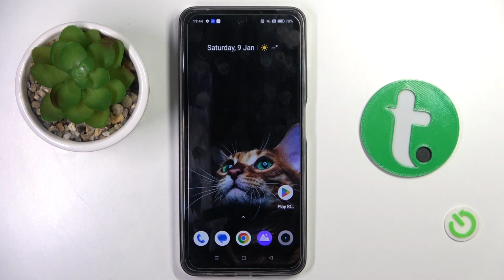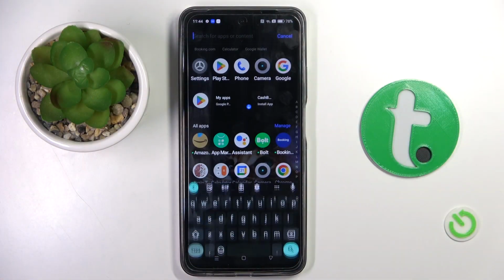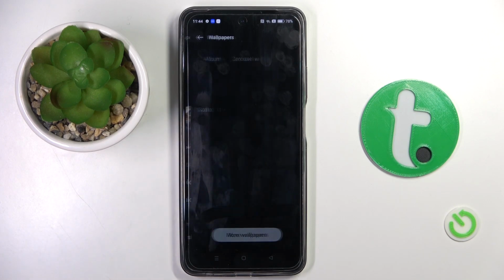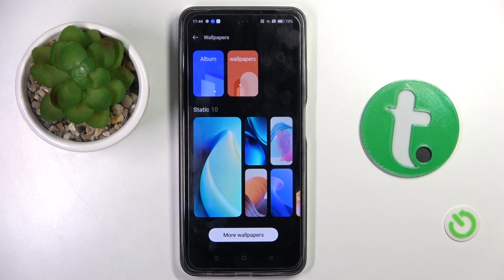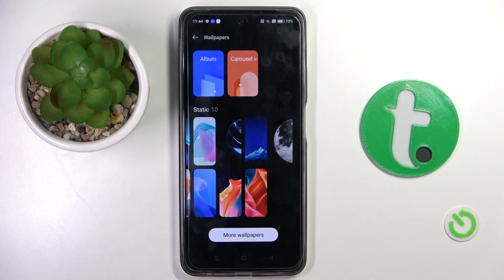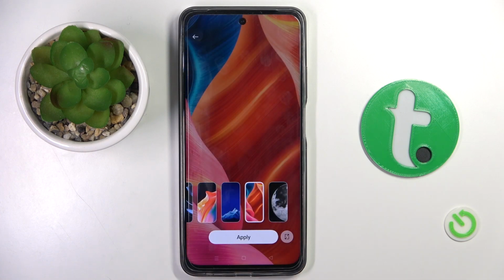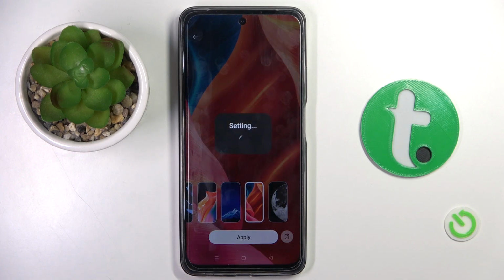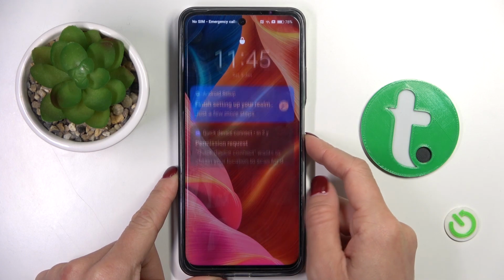How To Change Wallpaper On Realme C35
Check more info about Realme C55 :
If you want to switch wallpaper on Realme C35, this video could be crucial. Just go through our comprehensive video tutorial and discover how to complete the task. We trust that this guide has been beneficial to you. If it has, please visit our YouTube channel HardReset.Info and give us a thumbs up, leave a comment, or subscribe to our channel as it greatly assists us in producing content for you!

How to get new background image for Realme C55 ?
How to set wallpaper on Realme C55 ?
How to select wallpaper for Realme C55 ?
Can i change wallpaper for Realme C55 ?